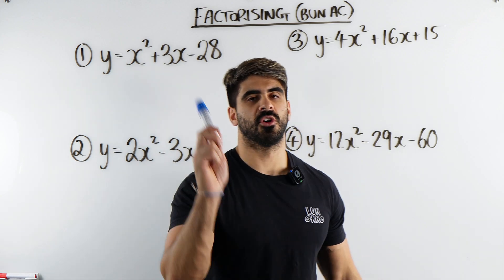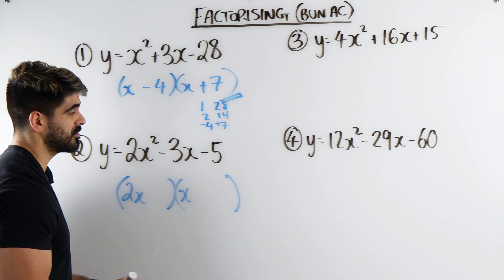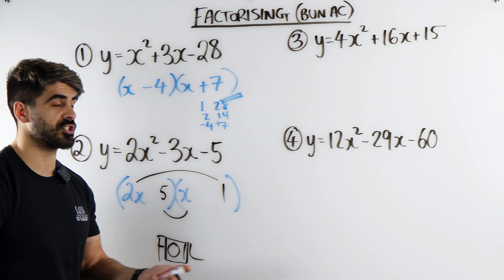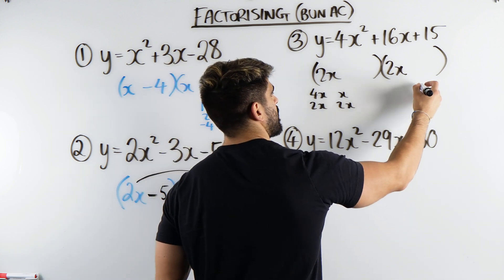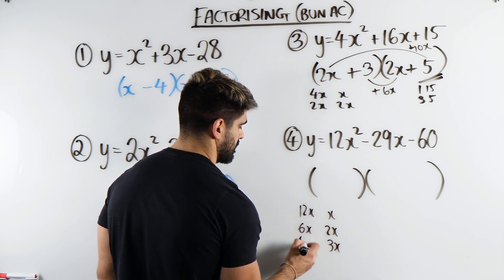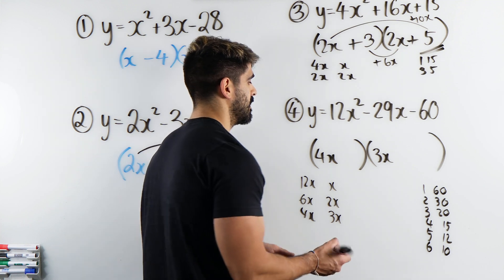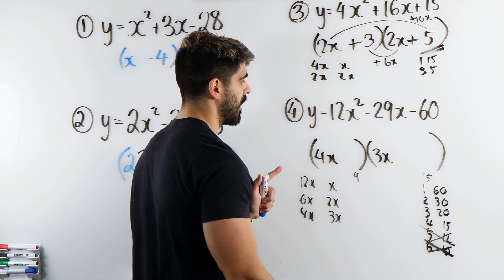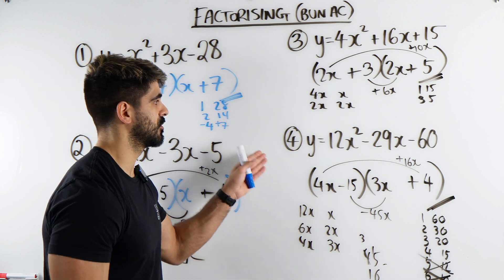The AC Method is Bad | GCSE Maths